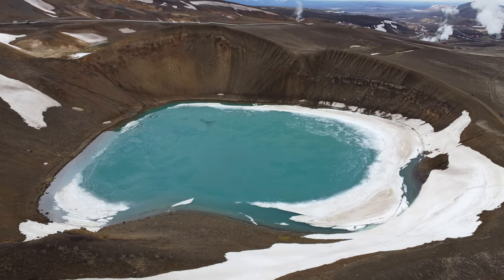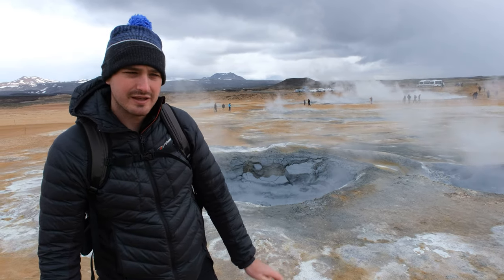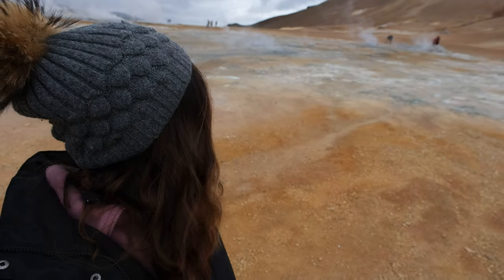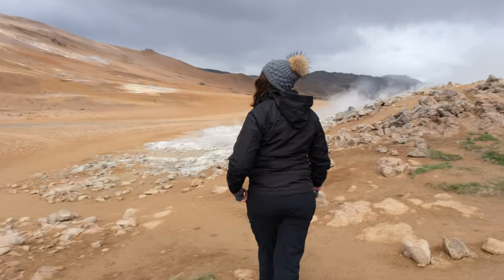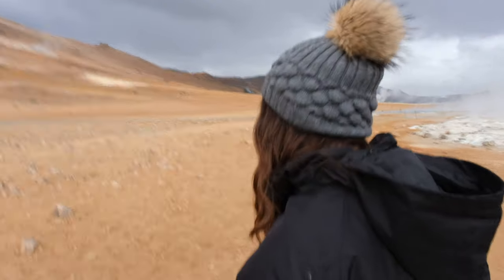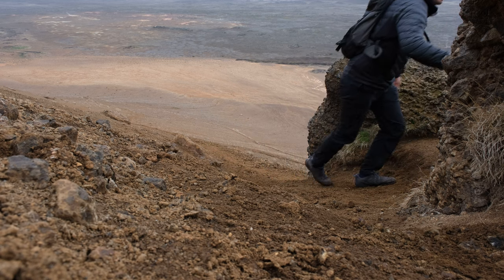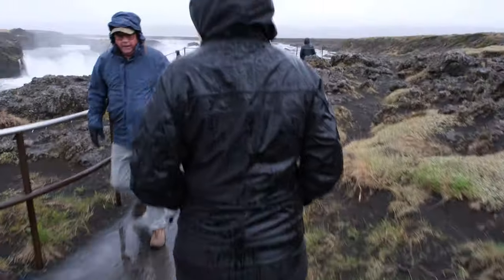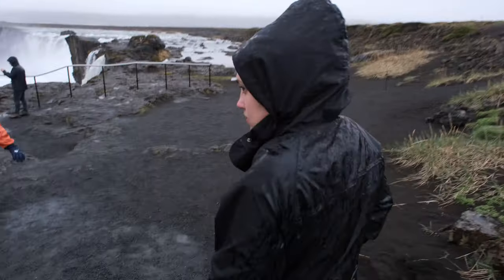IS THIS PLACE ON EARTH? Vlog 8 - ICELAND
Keep us on the road? 🌎 buy us a coffee ☕️

Welcome to Iceland!

..and welcome to our Vlog!

We're Matt and Laurie, two twenty-something year olds from the United Kingdom who have set out to explore as much of the world as we can.

Our vlogs will allow us to look back on some amazing memories, we'd love for you to join us on our journey.

Matt & Laurie :)